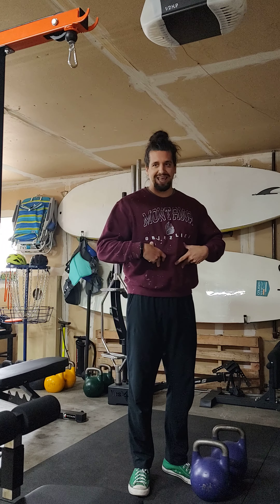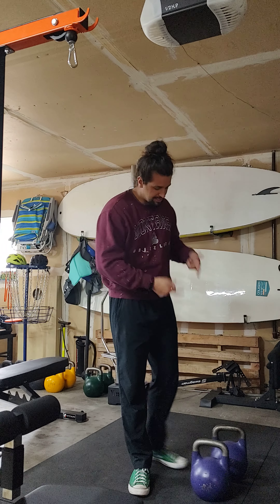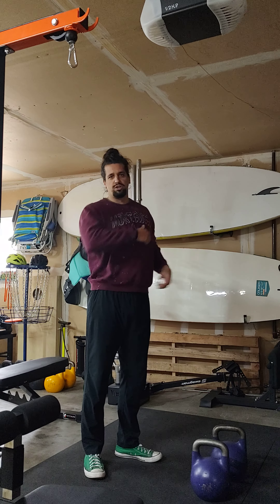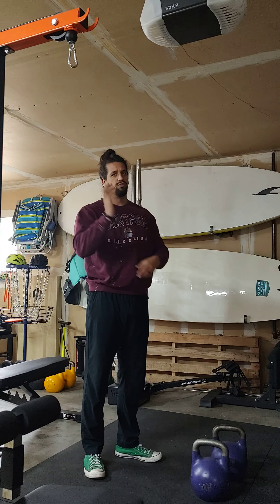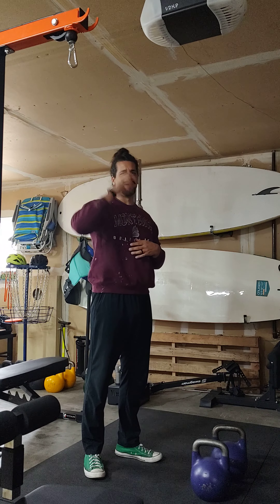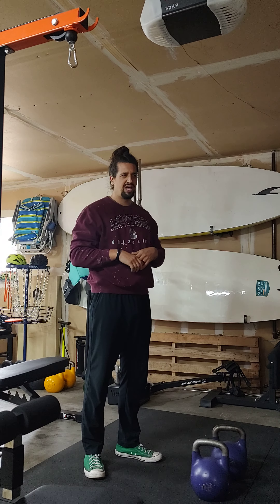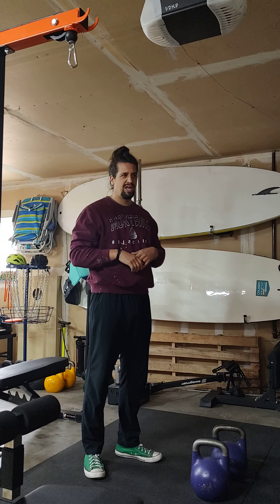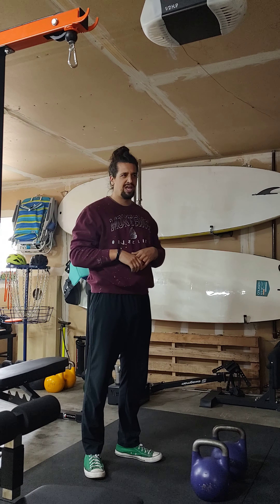Double Kettlebell Front Rack March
This is a great loaded carry variation that will target your upper back, abs, hips, and a whole bunch of stabilizing muscles.

I like to incorporate loaded carries into my warmup to get my body ready for lifting.